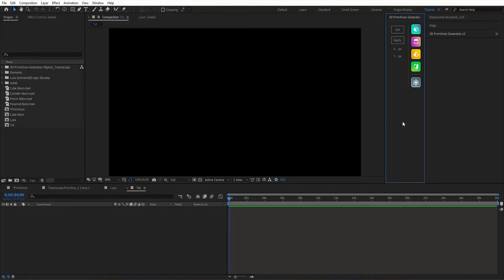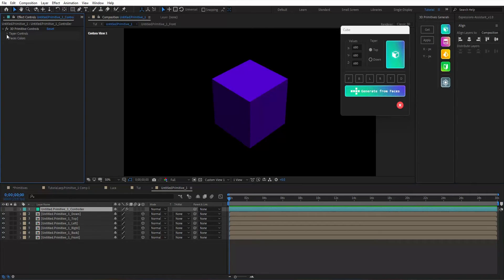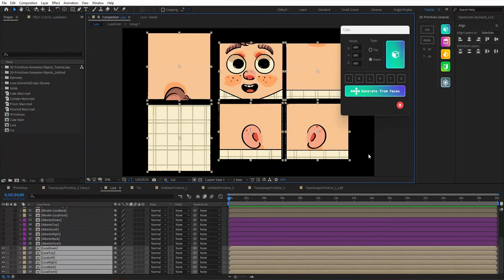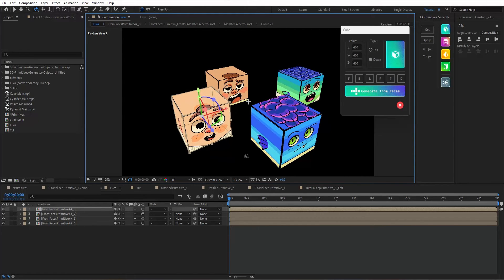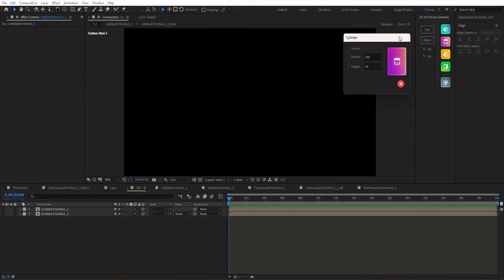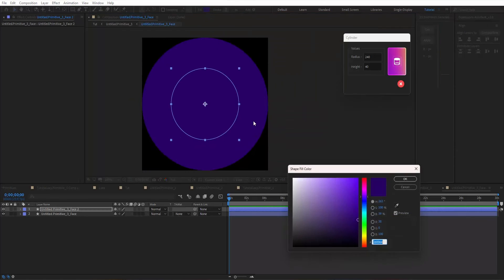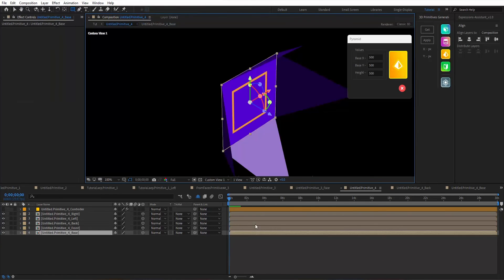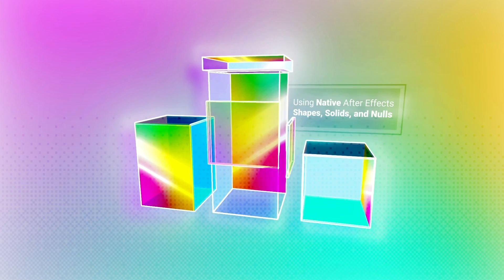3D Primitives Generator 3 for After Effects Tutorial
Generate 3D objects using native After Effects layers. Create Cubes/Cuboids, Cylinders, Pyramids, and Prisms with a single click. Customize the materials to whatever you desire.